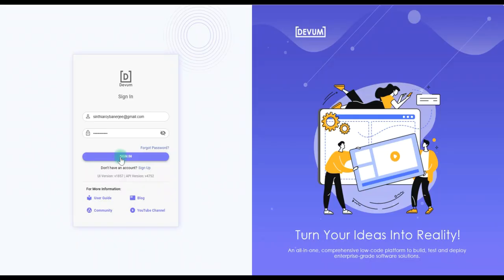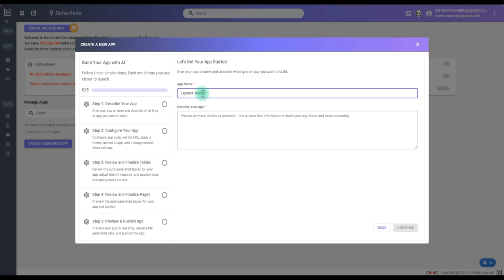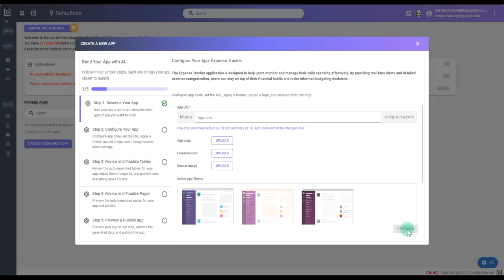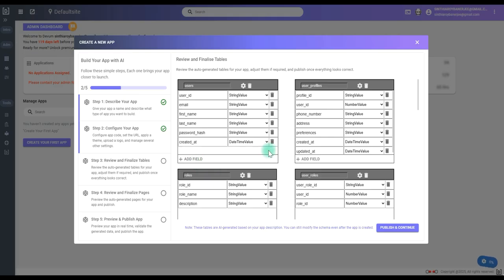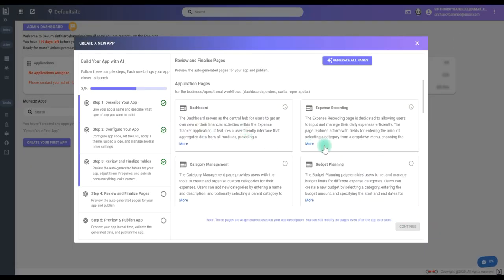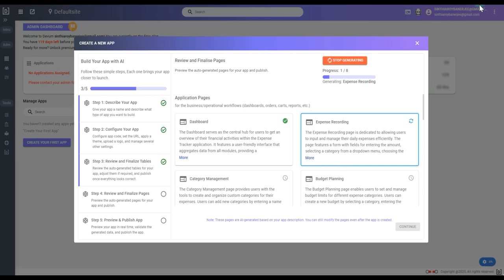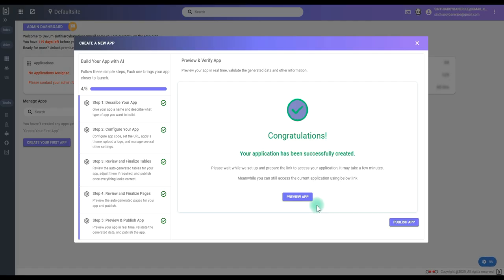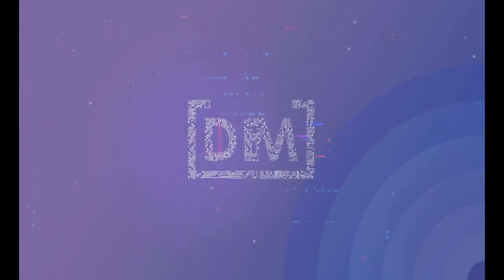Creating an App Using Devum™ DevBot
What if you could build an entire app in just a few clicks, powered by AI, Devum™ DevBot?

In this Devum tutorial, we’ll show you how to create a complete app using Devum™’s DevBot, the AI assistant built right into the Devum platform.

💡 In this video, you’ll learn how to:
   -  Log in and navigate the Devum Admin Dashboard
   -  Use DevBot to generate a functional app automatically
   -  Customise your app’s structure and modules
   -  Preview and publish your new app in minutes

⚙️ Why Devum™ DevBot?
Devum™ DevBot leverages AI to understand your app requirements and generate complete app modules — saving you hours of manual effort. It’s the perfect starting point for developers and teams looking to accelerate their digital transformation journey.

Chapters (Timestamps)
00:00 – Introduction: Build Apps with AI
00:05 – Logging in to Devum Platform
00:18 – Exploring the Admin Dashboard
00:36 – Creating a New App
00:42 – Choosing DevBot to Build the App
01:10 – How DevBot Automates App Creation
02:00 – Reviewing the Generated App
02:35 – Customizing App Modules and Layout
03:10 – Previewing and Publishing the App
03:40 – Summary and Next Steps